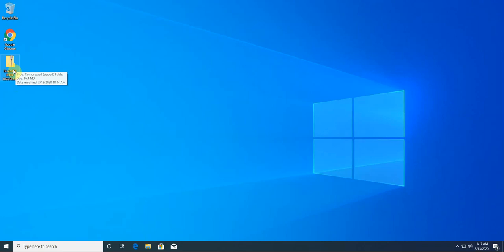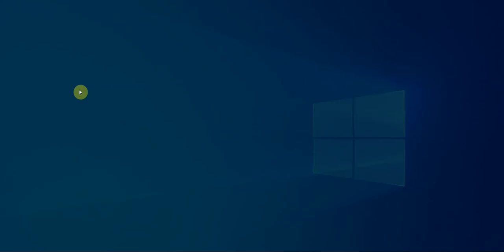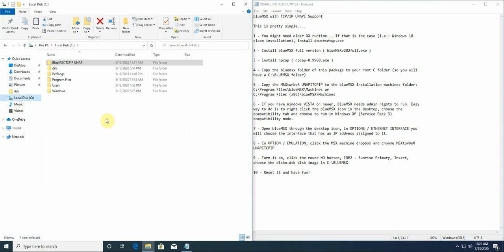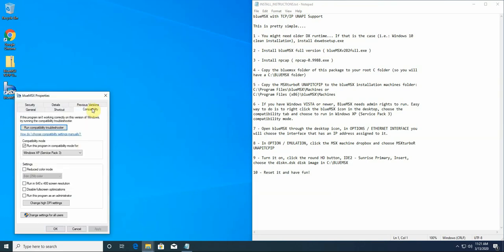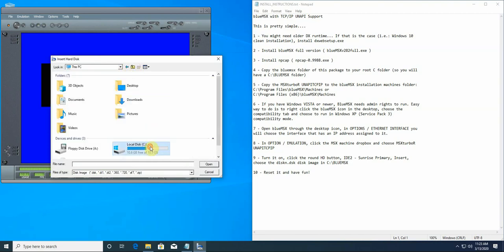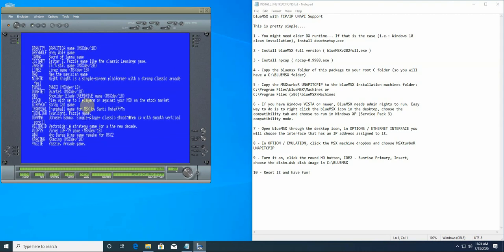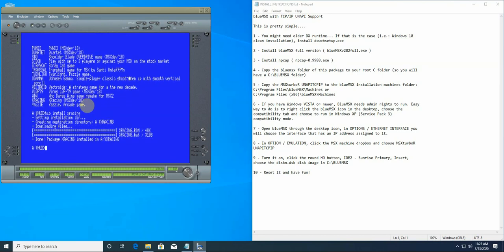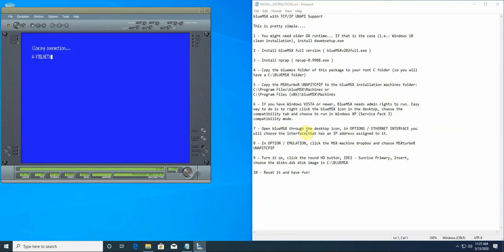MSX - Emulating TCP-IP UNAPI / Obsonet with blueMSX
Most people have heard about it, but setting up blueMSX to use OBSONET and to use TCP-IP UNAPI and then be able to test MSX-DOS Internet Applications is not easy or very well documented.

So I've created a disk image for blueMSX and a Machine Setup that has everything ready for use and it is waaaay easier than setting up manually. This is how I debug my TCP-IP UNAPI applications. :-)

P.s.: there are Portuguese and English subtitles available, as my English might not be the best. :)